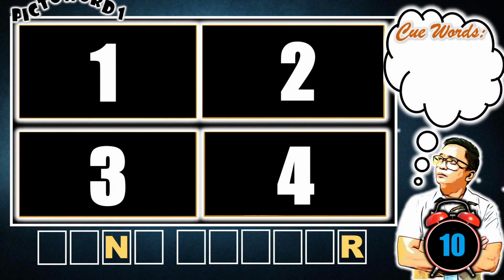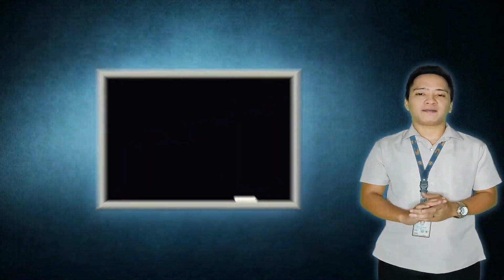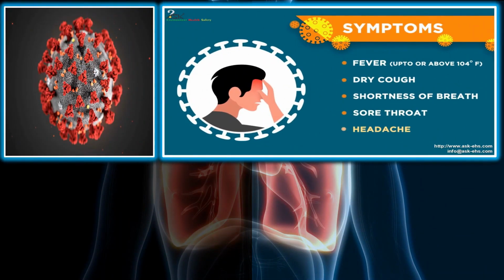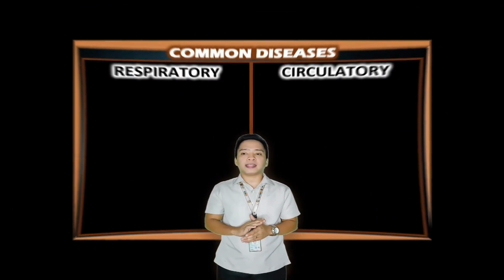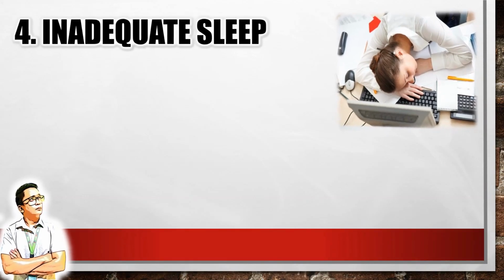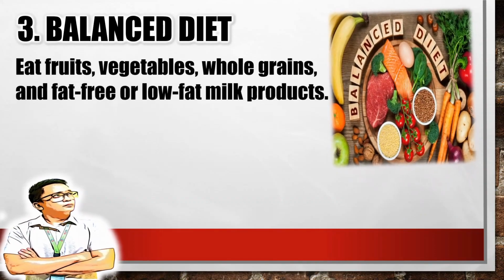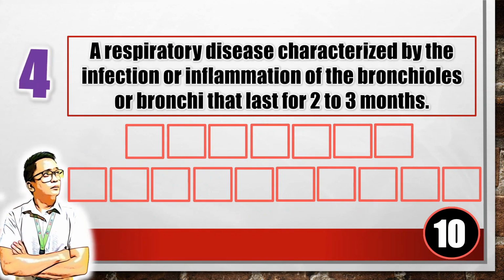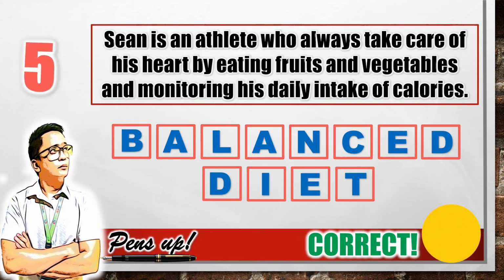Effects of Lifestyle on the Functioning of Respiratory and Circulatory System (G9 SCIENCE - Q1M2)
This video will discuss how lifestyle can affect the functioning of the Respiratory and  Circulatory System and the common diseases you may acquire if you continue to practice unhealthy lifestyle.